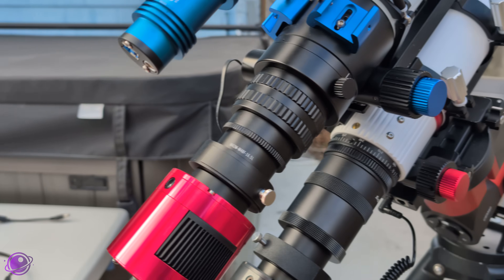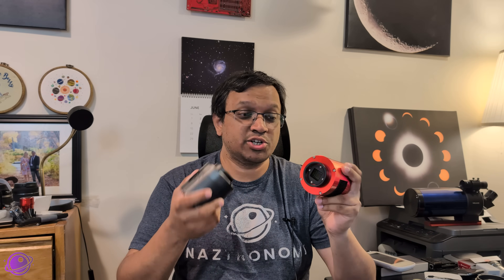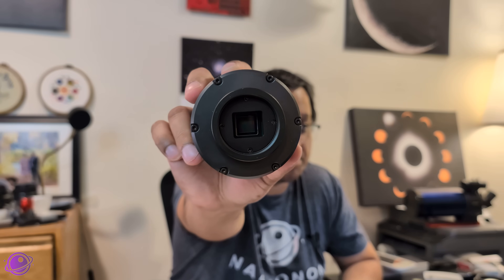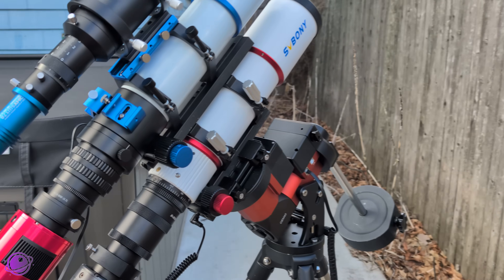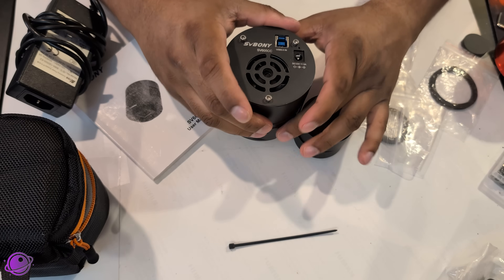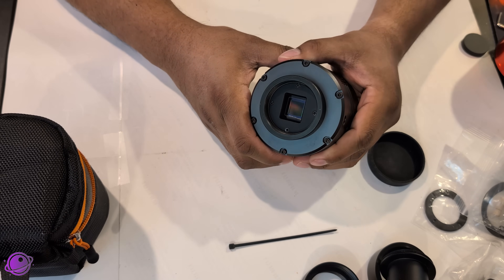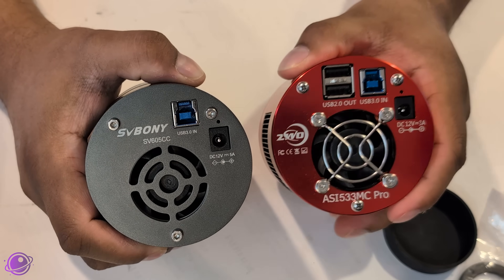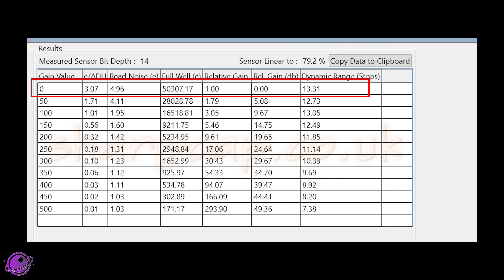Svbony SV605CC Review - Same Sensor, Half the Price of ZWO?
In this hands-on review of the Svbony SV605CC, I compare it directly with the ZWO ASI533MC Pro with the same sensor, $200 difference. Is it worth it? Actually for prime day, the 605CC costs less than half of the ZWO!

Chapters:
0:00 What is the SV605CC?
2:55 Testing Conditions and "Unboxing"
6:25 Sensor and Image analysis
12:12 Final Thoughts